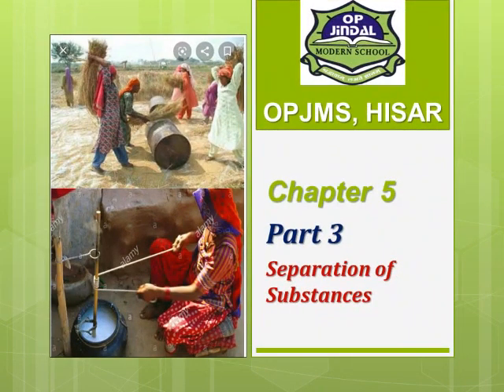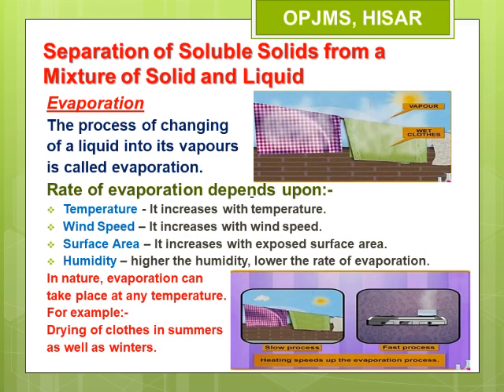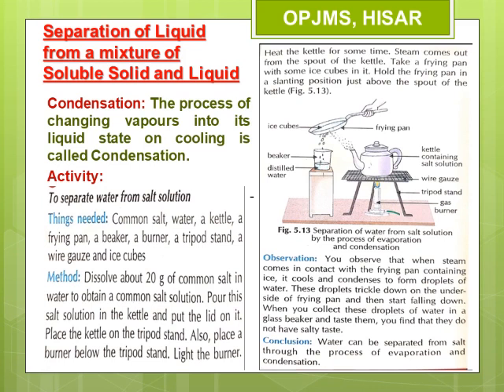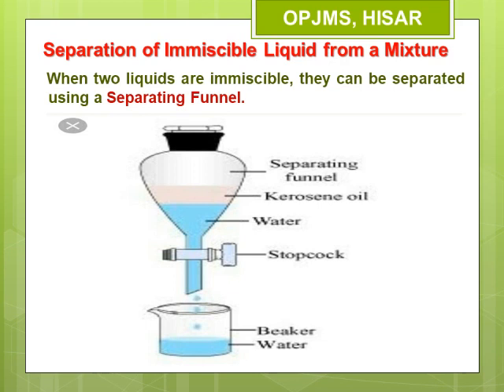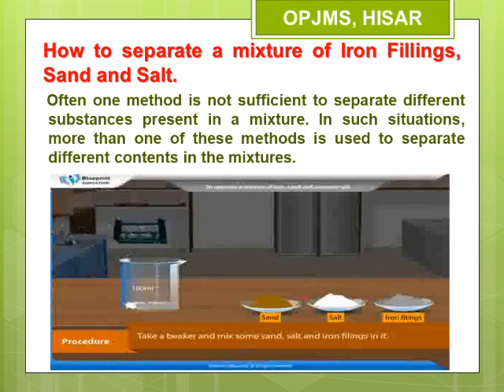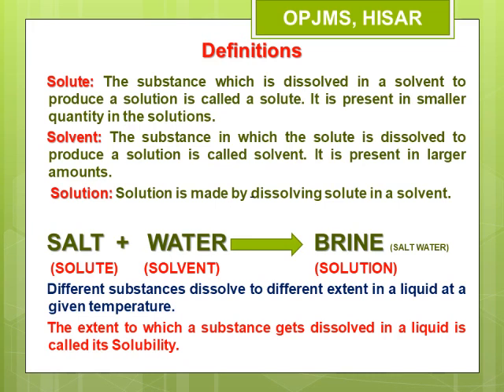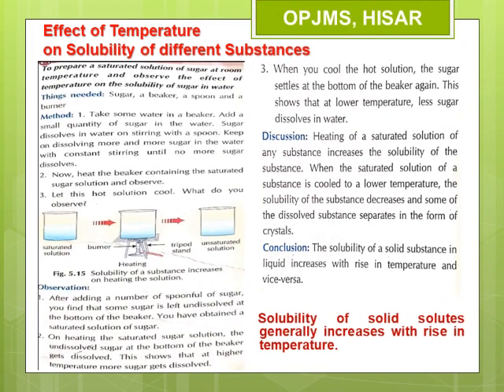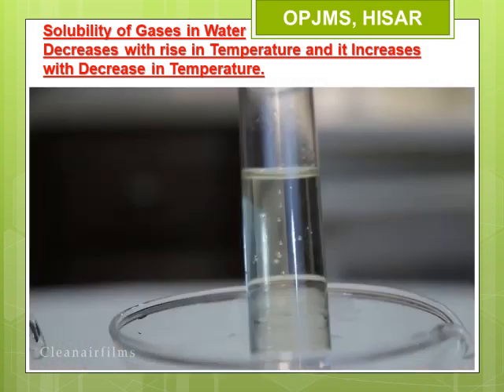Chapter 5 Separation of substances (part 3) Class 6